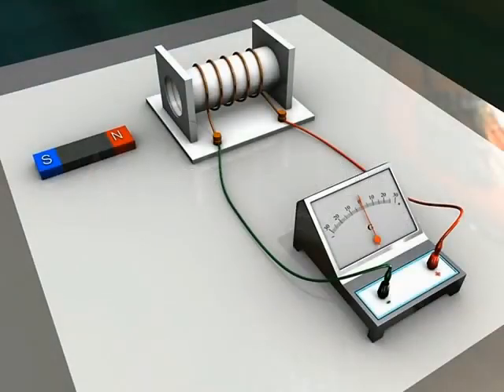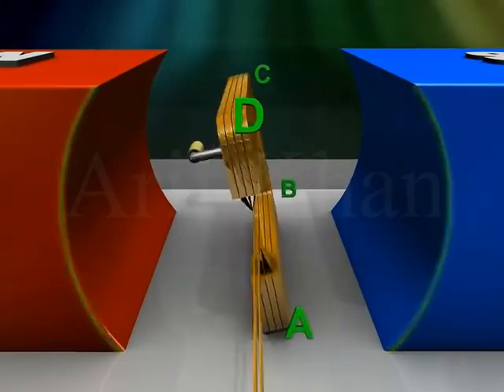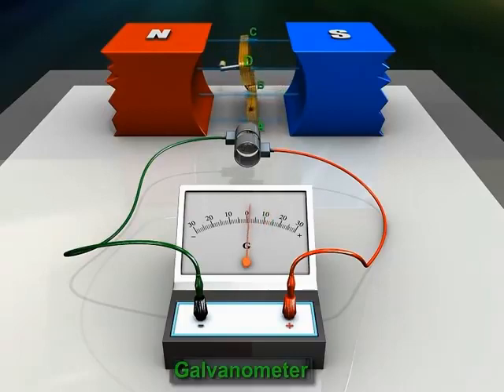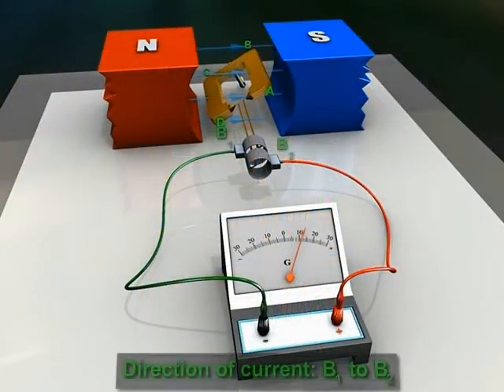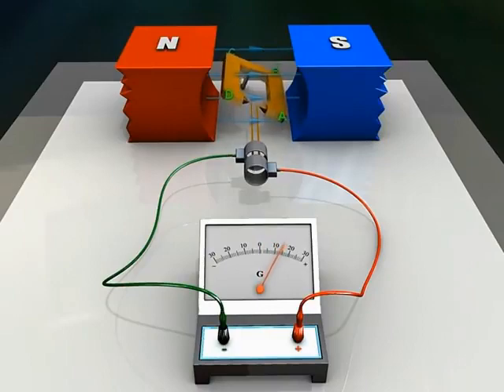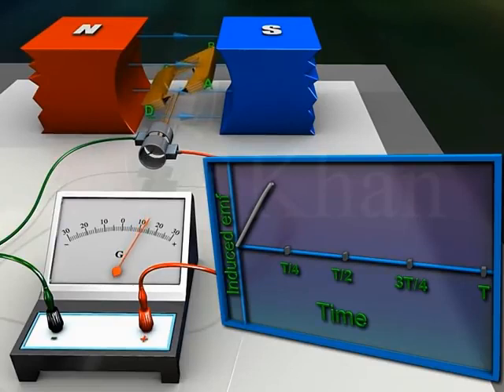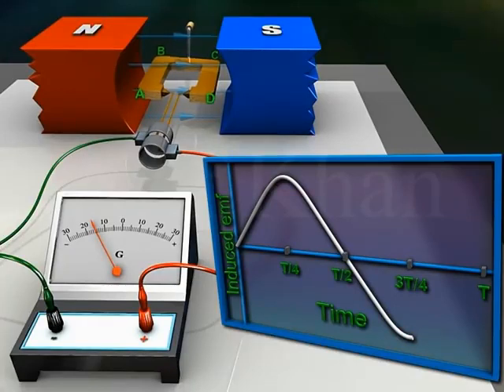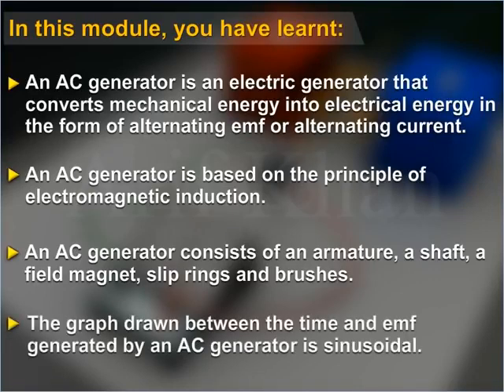AC Generator | 3D Animation Video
An alternating current (ac) generator is a device that produces a potential difference . A simple ac generator consists of a coil of wire rotating in a magnetic field. Cars use a type of ac generator called an alternator to keep the battery charged and to run the electrical system while the engine is working.